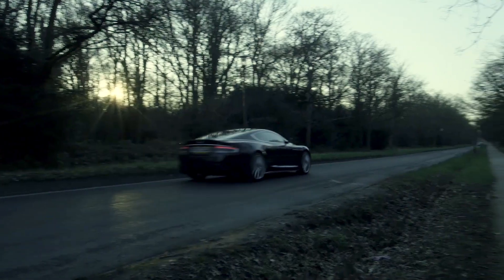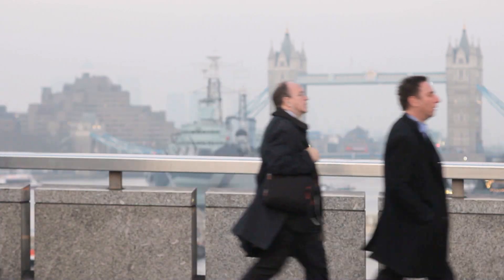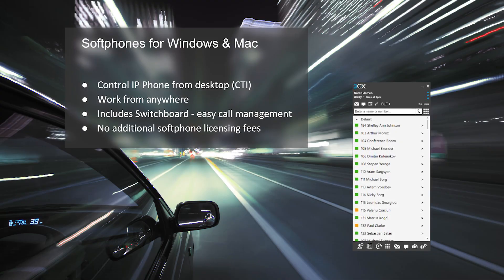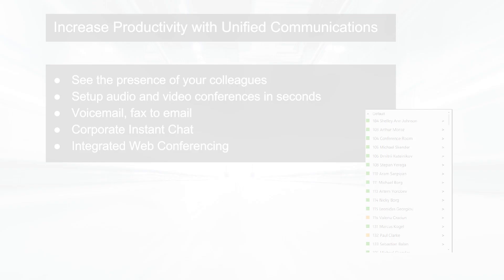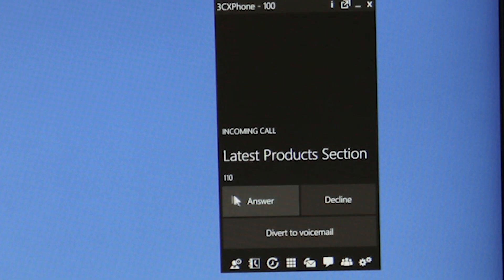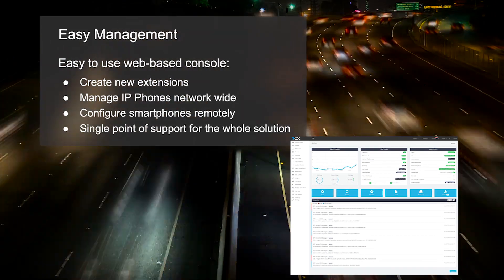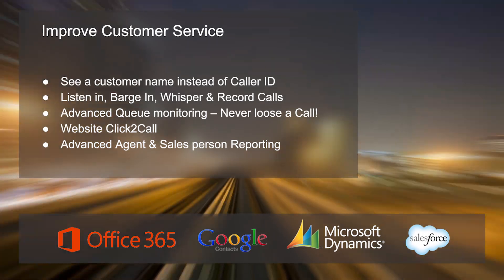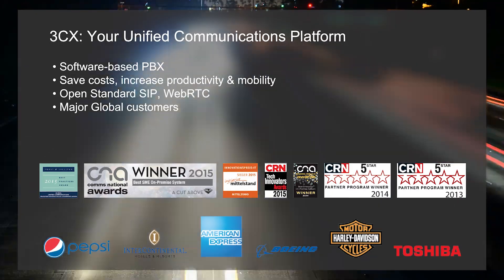Gear Up Your Communications with 3CX Software IP PBX _Old version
For the updated version of this video follow the link on the info button.

3CX is a software-based, open standard, IP PBX that offers complete Unified Communications features, out of the box. As an affordable software-based solution 3CX makes installation, management and maintenance ever so easy while at the same time offering your business a number of benefits.